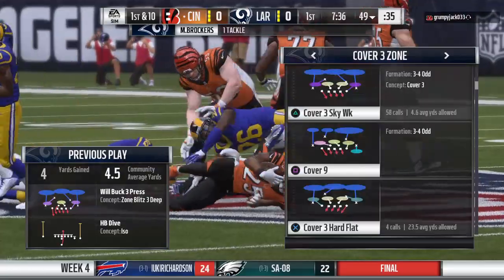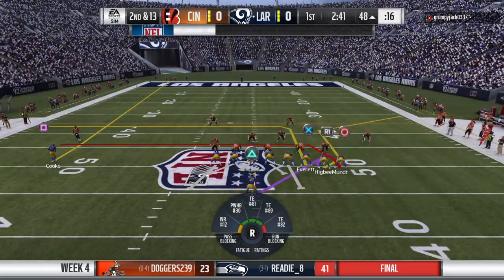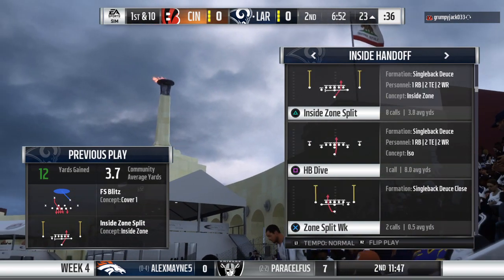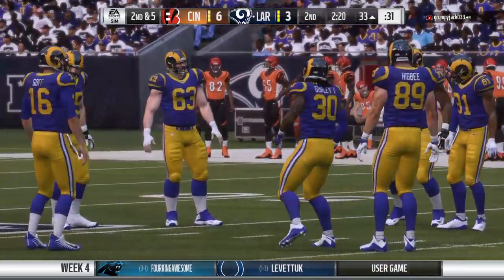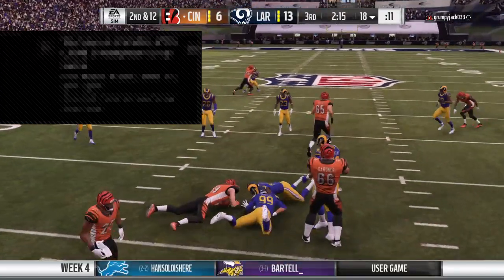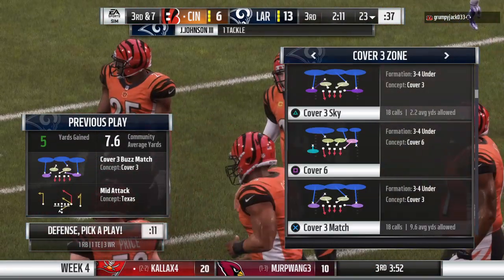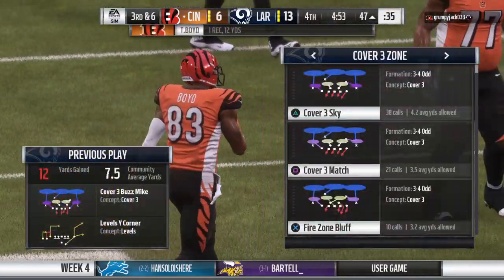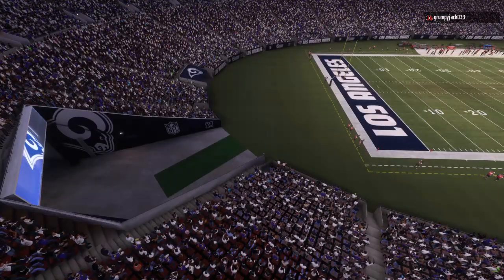MADDEN 19 VGFL League Game Week 4 vs Bengals